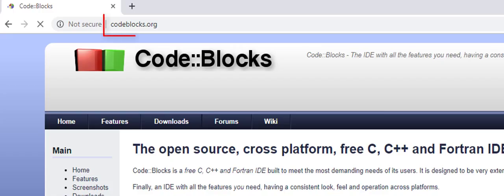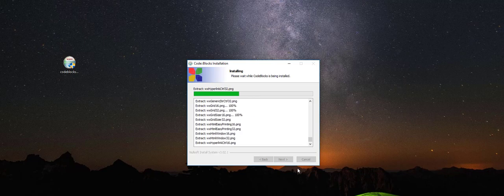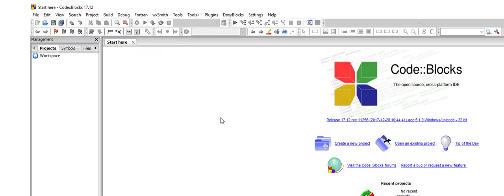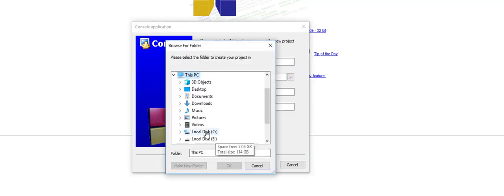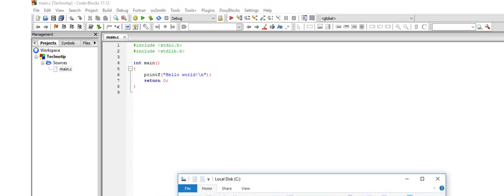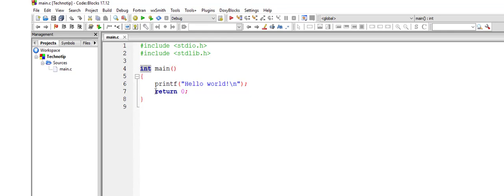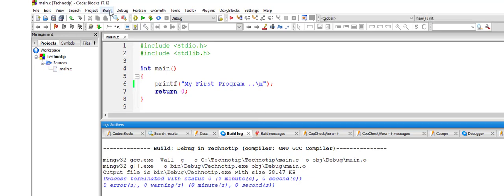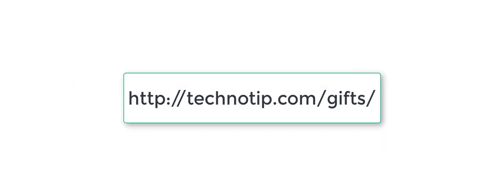The Best IDE For C Programming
There are many IDE(Integrated Development Environment) available for C programming language, but I would prefer using Code::Blocks or Visual Studio Editor.

For this video tutorial series we’ll be using Code::Blocks.